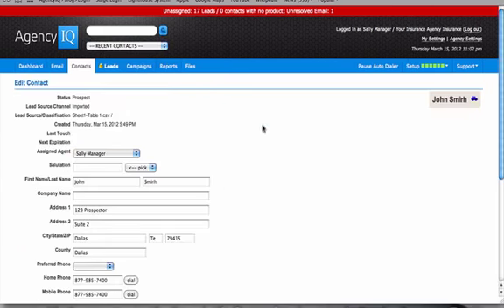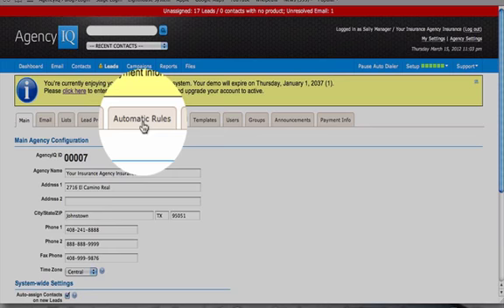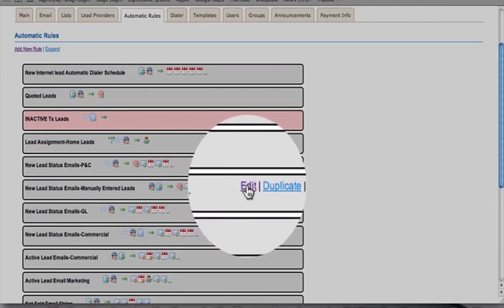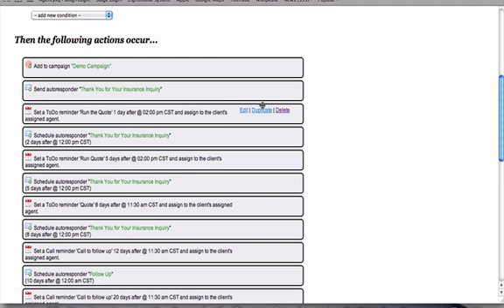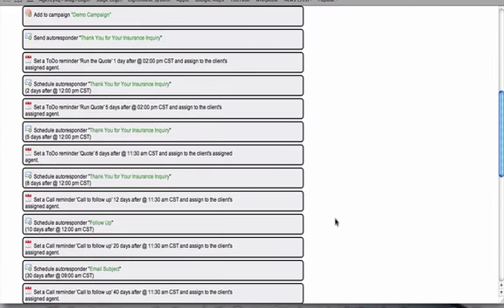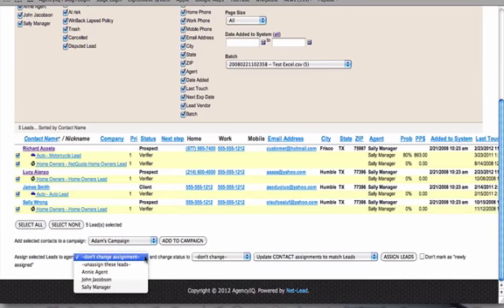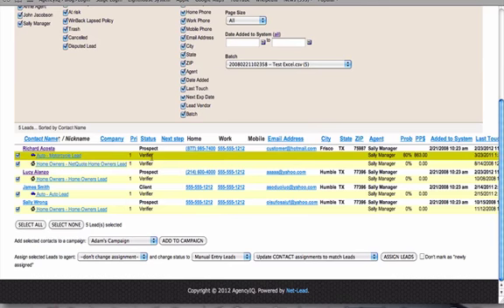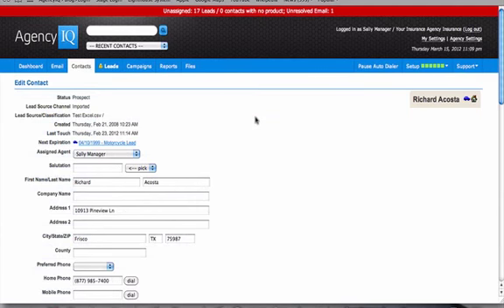AgencyIQ: Initiating Drip Emails for Spreadsheet Leads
AgencyIQ After you upload a spreadsheet, many people would like to initiate drip email, reminders for their staff, dialing schedules and more to the spreadsheet leads.  Watch this video to learn how to initiate drip actions via the rulesets to your spreadsheet and manually entered leads.  Leave your comments/questions below!